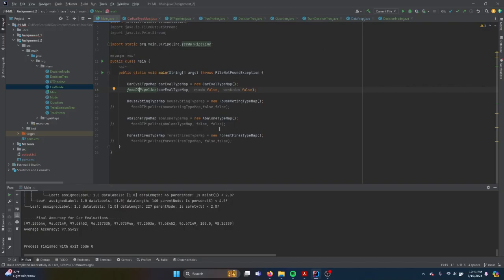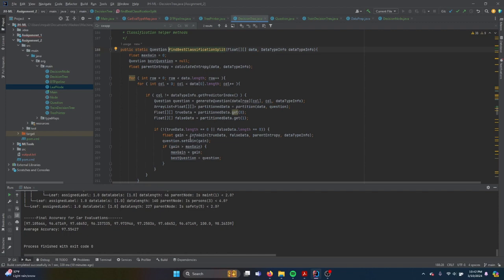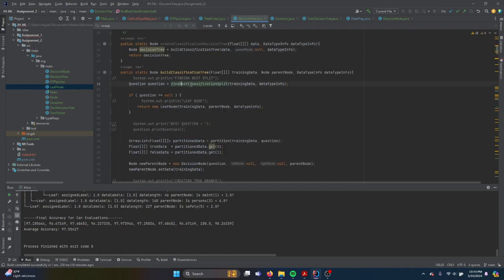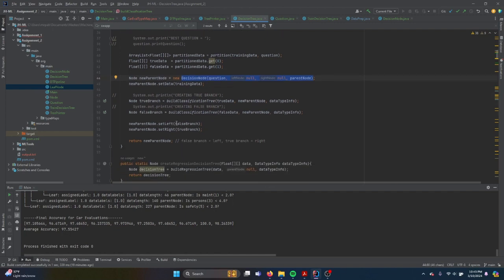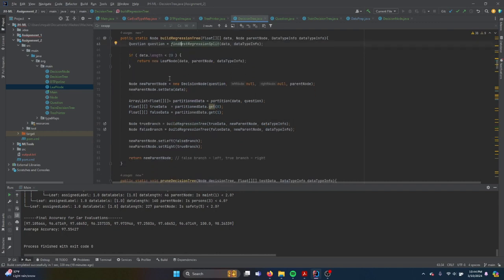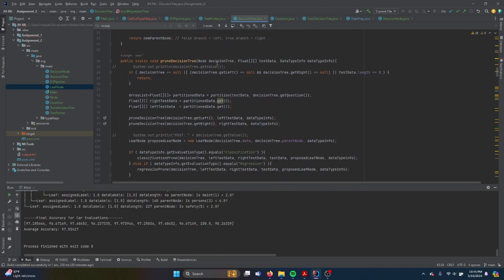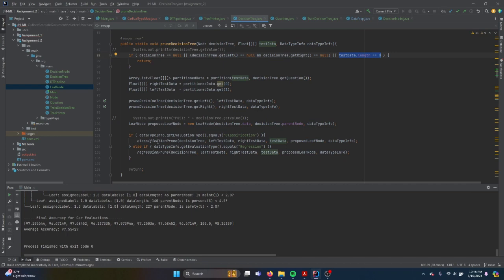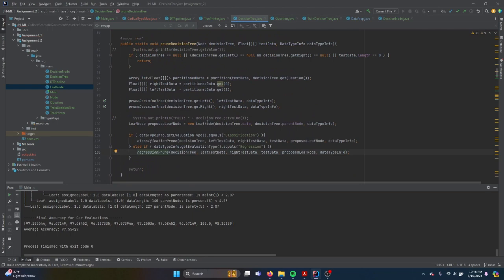Assignment 2 walkthrough